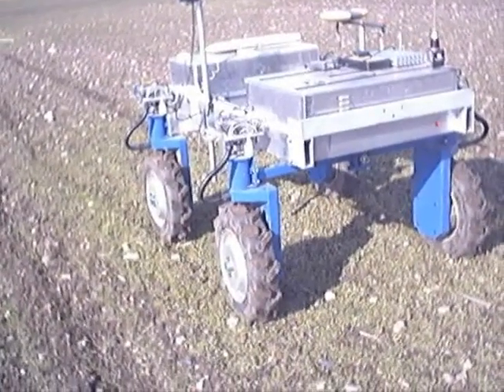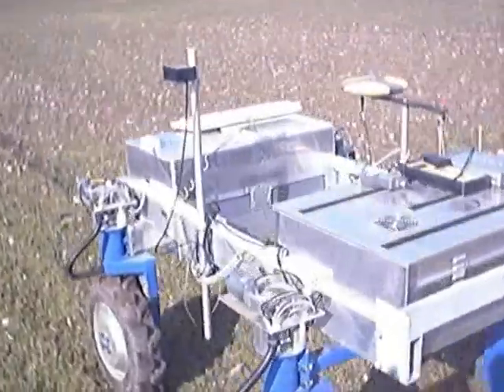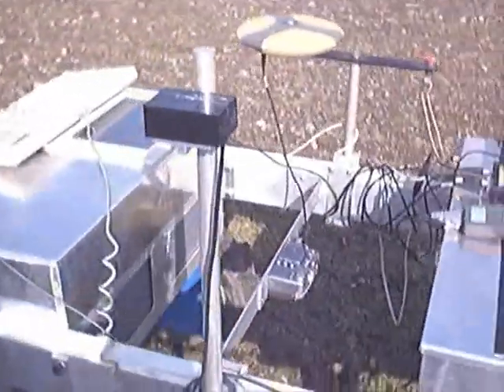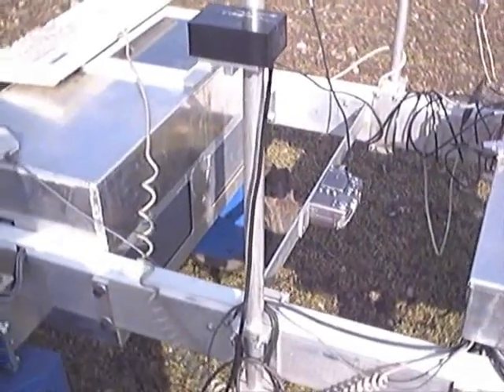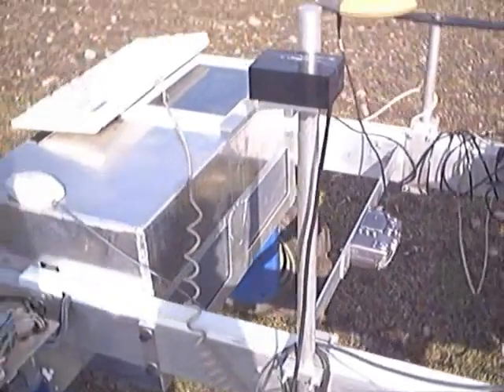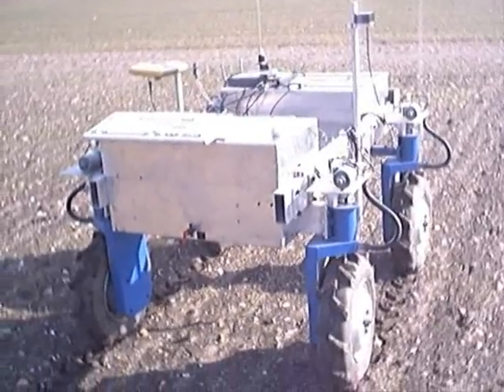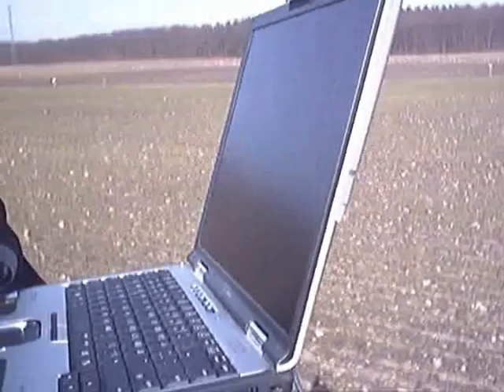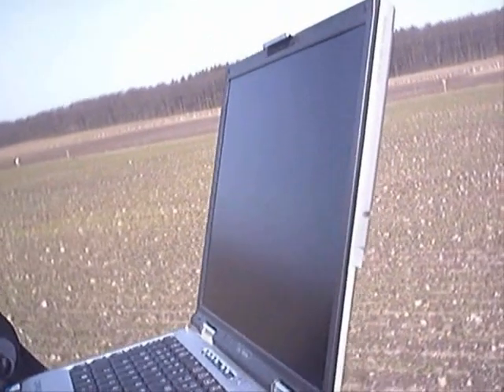Autonomous Imaging and Sensing with the API Robot for Agriculture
OBJECTIVES
The objective of this research is to discriminate between crop and weed plants with
spectral imaging, by the use of hyper spectral image cubes. This discriminative potential
should be compared with the shape based weed detection system based on RGBpictures.
Recommendations should be given for improvements to both systems

Cédric Bravo & Pieter Huizinga, Department of Agro-Engineering, K.U.Leuven Laboratory for Bio-Mechatronics and –Processing, Kasteelpark Arenberg 30, 3001 Leuven, Belgium

Ph.D.: Rasmus Nyholm Jørgensen